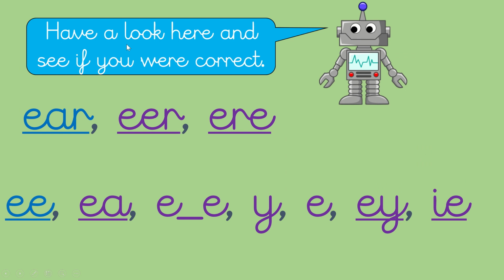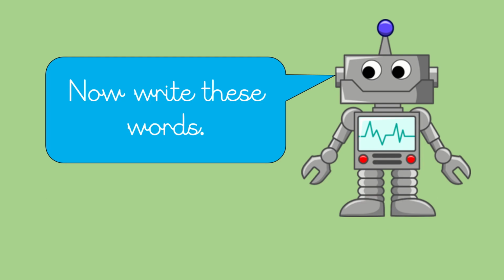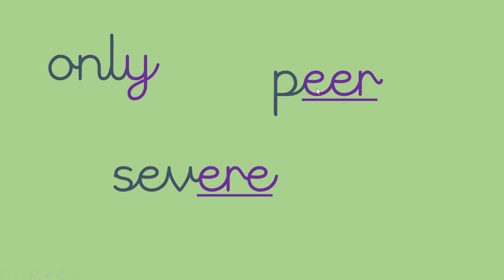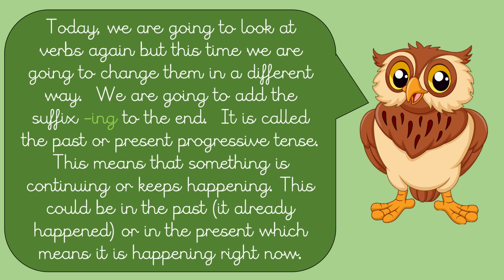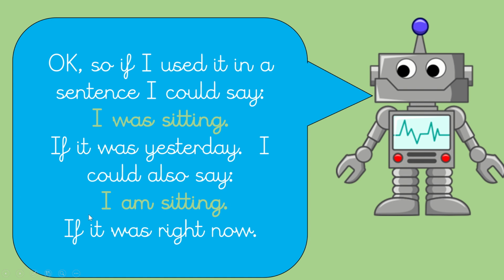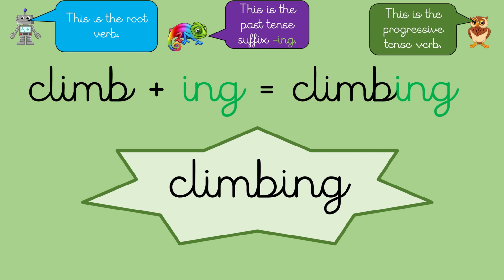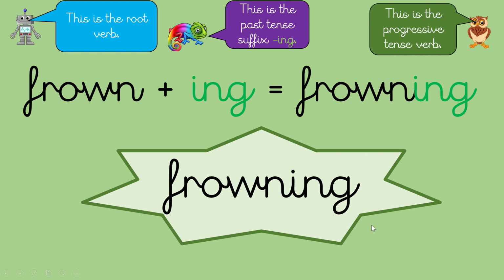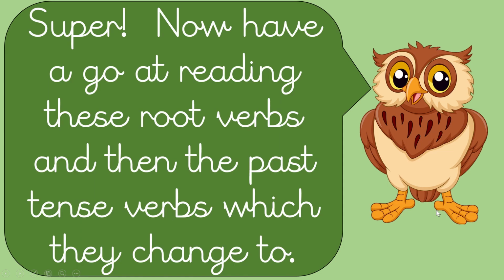Year 2 Phonics - Thursday - Challenge 1